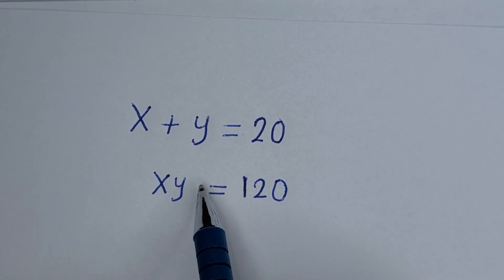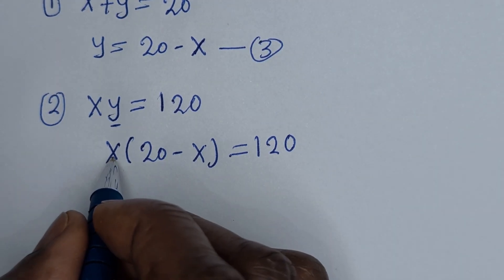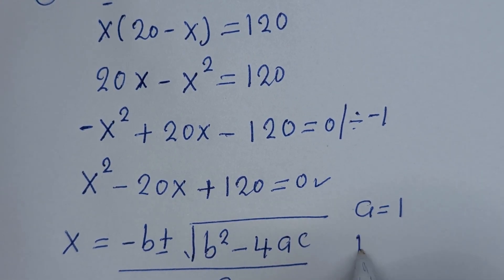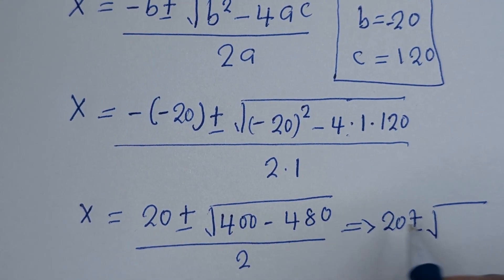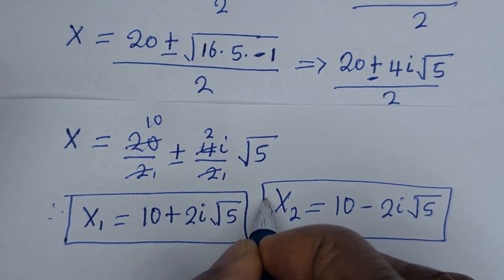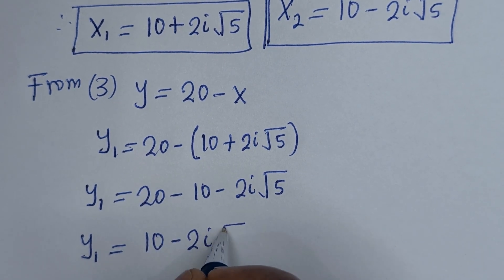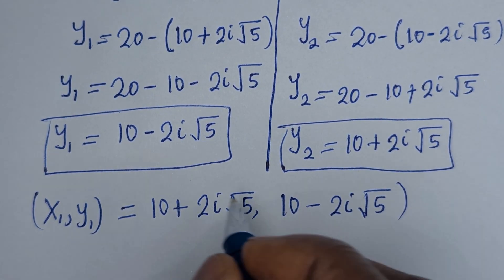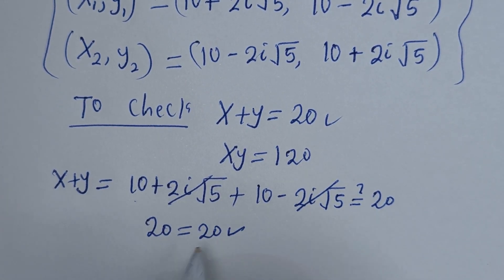Germany | Can You Solve This? | Math Olympiad...